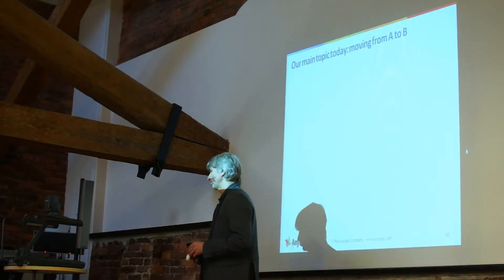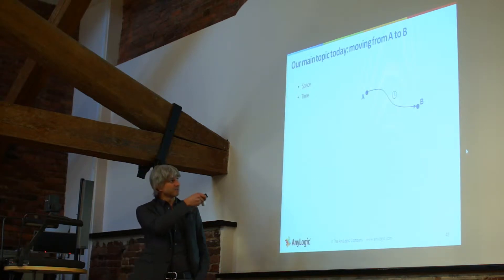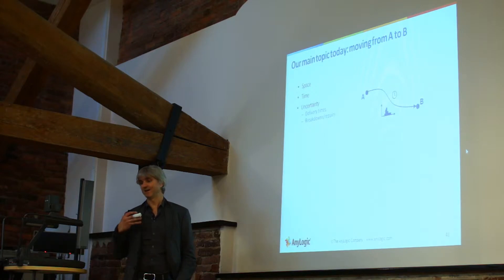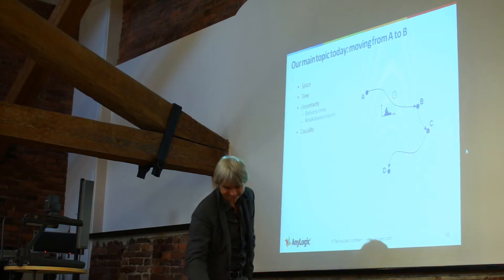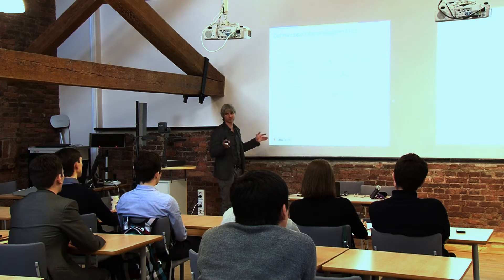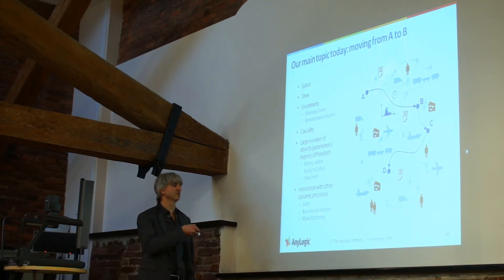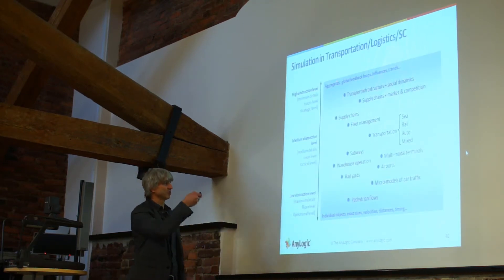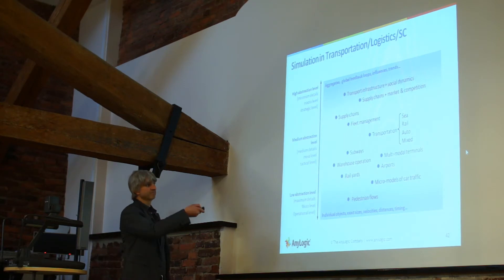Logistics Introduction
Andrei Borshchev from The AnyLogic company speaks about the use of simulation modeling in the modern worlds of business and science.